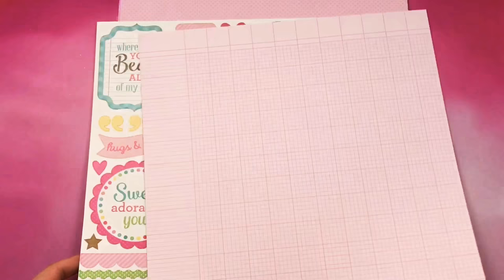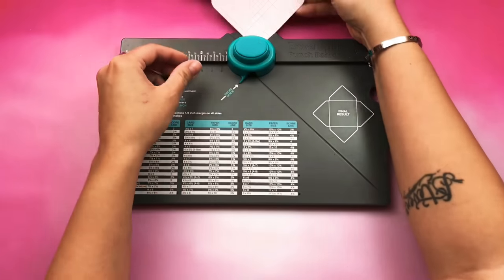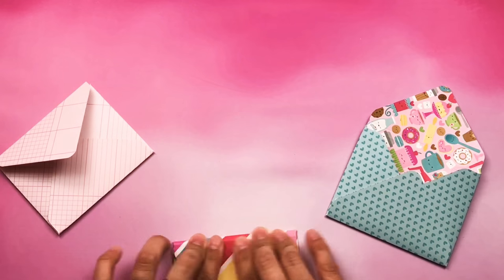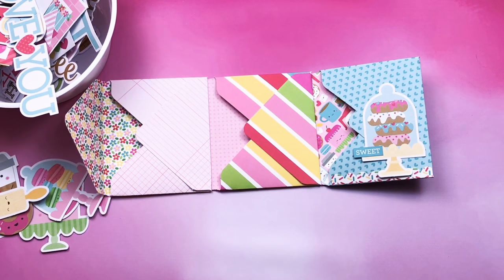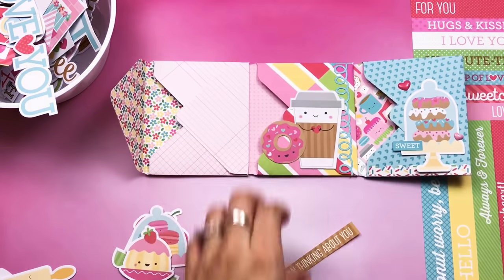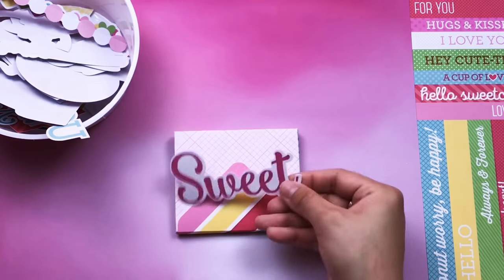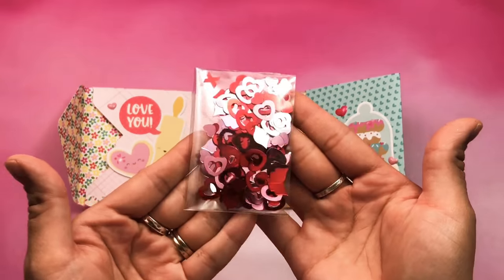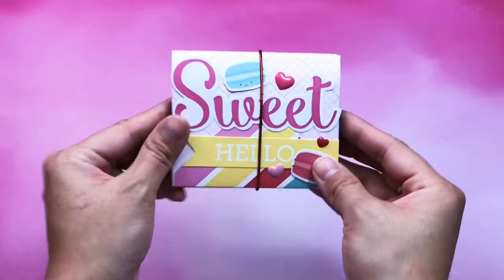Cream And Sugar Mini Envelope Flip Book // Husband Does My Voiceover! // Heart & Crafts Series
**LINKS NOT MENTIONED** (lol)
3x3 clear bags